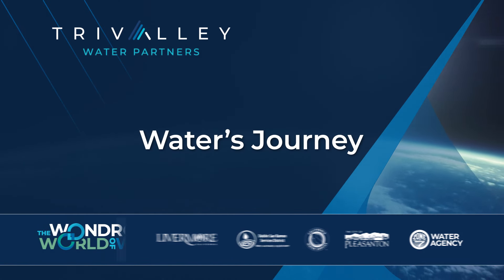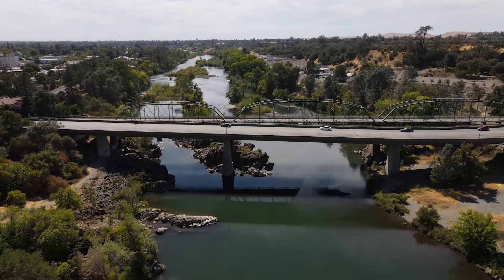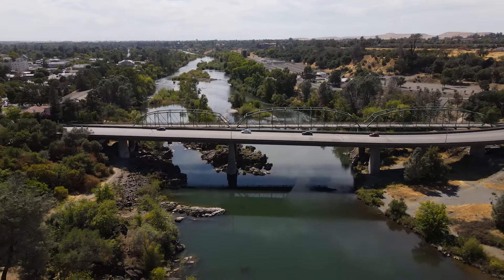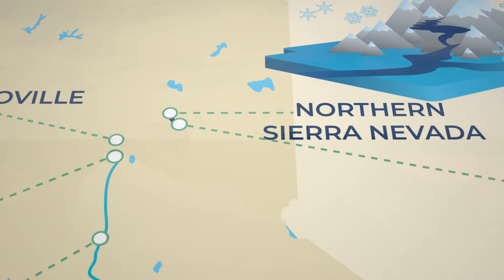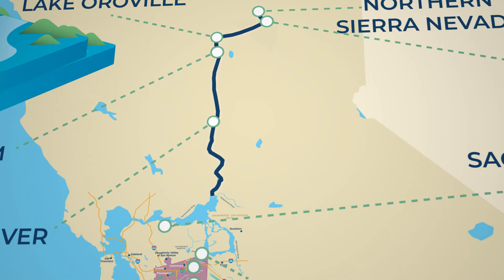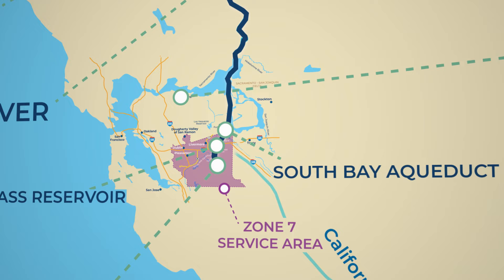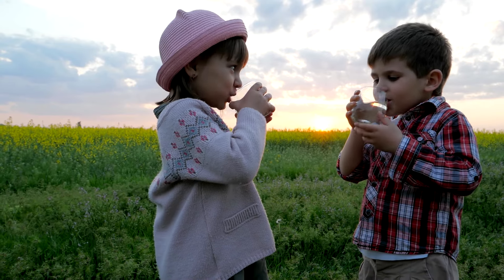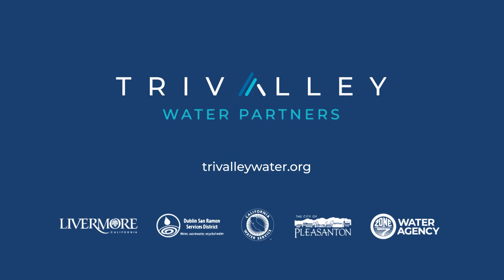Our Water’s Journey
Currently, 70% of water used in the Tri-Valley is imported from outside our region. How in the world does it get to the Tri-Valley? Follow along with us on our water’s journey as it travels from the snow packed peaks of the Northern Sierra Nevada to the homes and businesses of the Tri-Valley area.